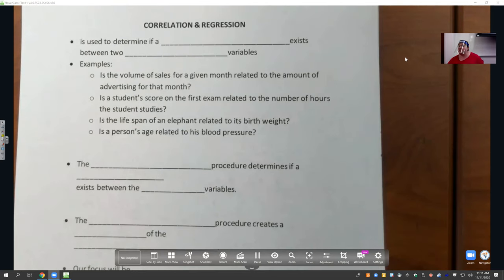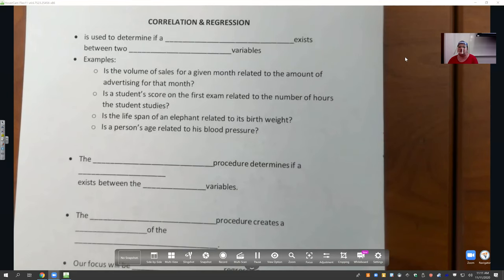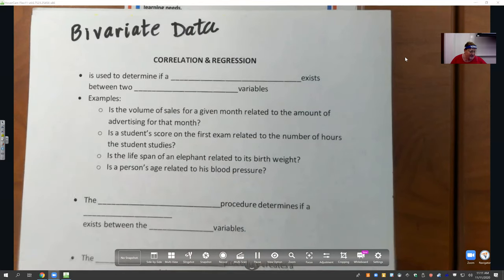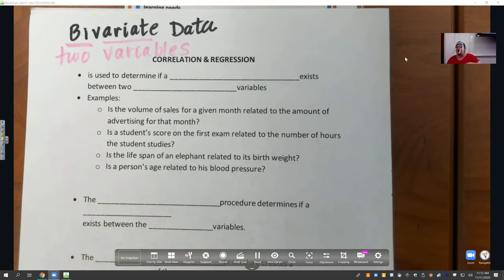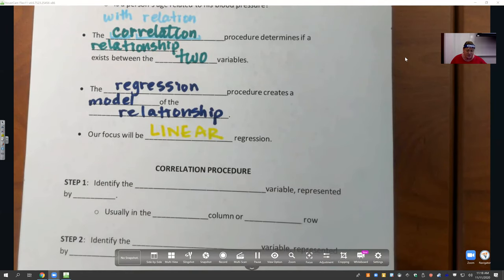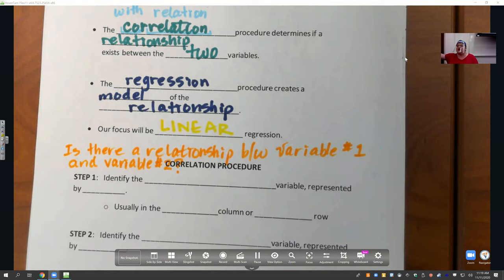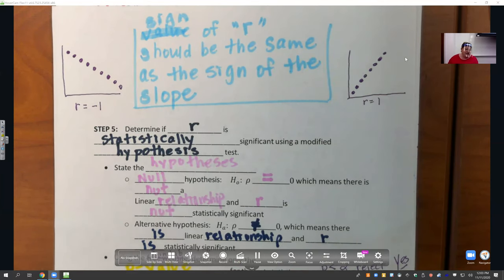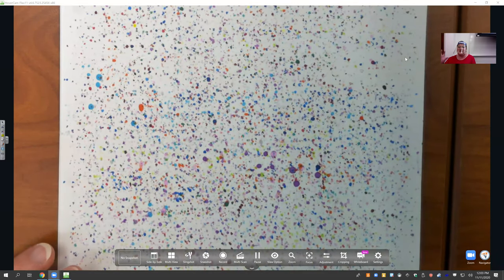Correlation & Regression Introduction